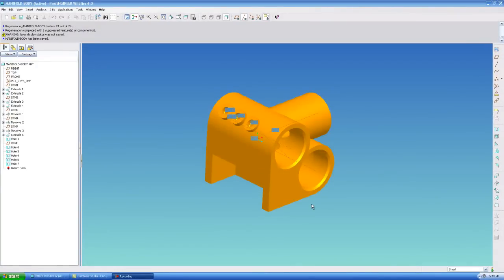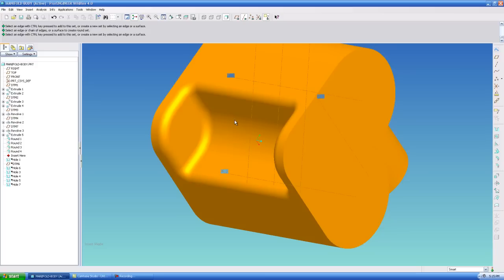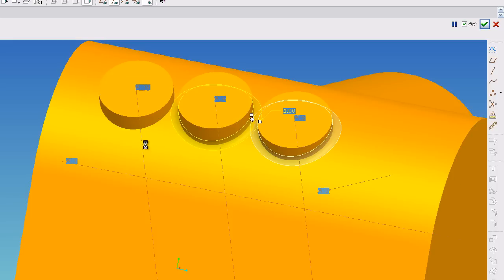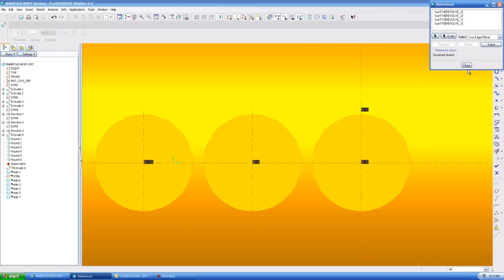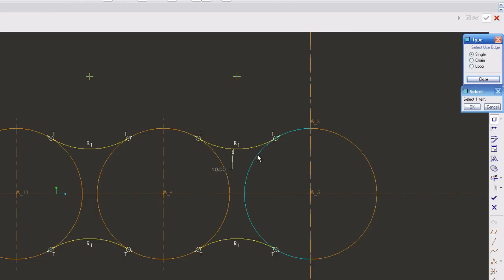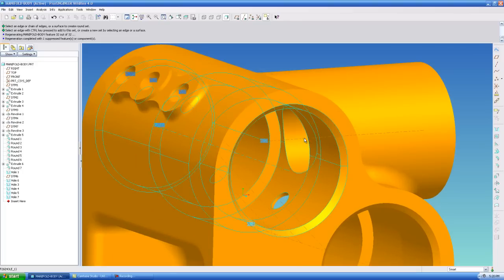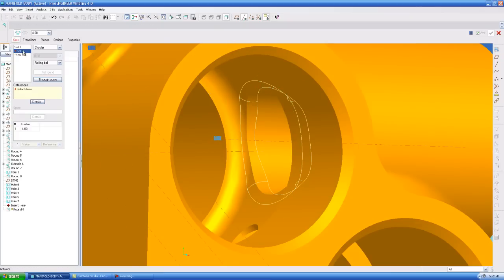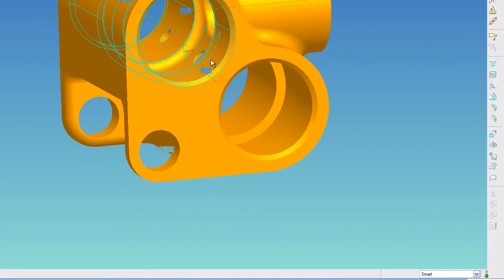Pro/Engineer Basic Round Tutorial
in this tutorial i show you how to use the Round tool in pro-e wildfire 4